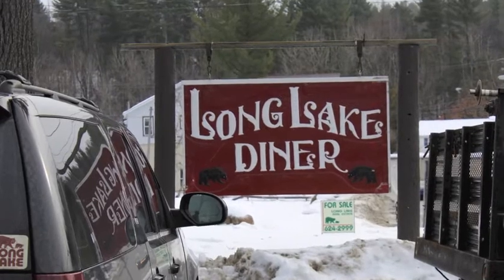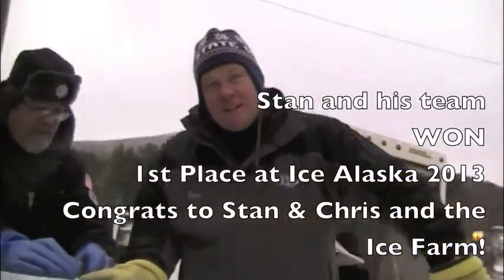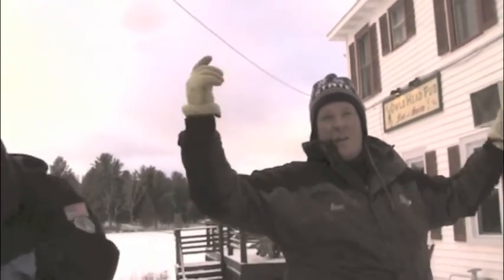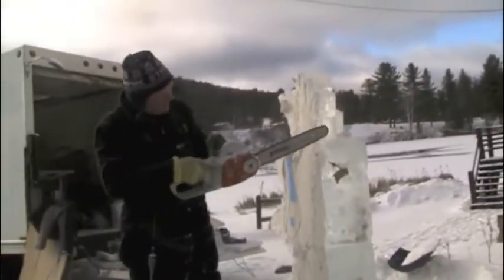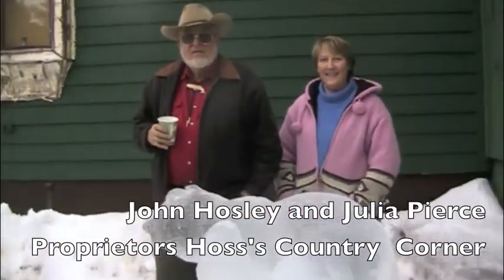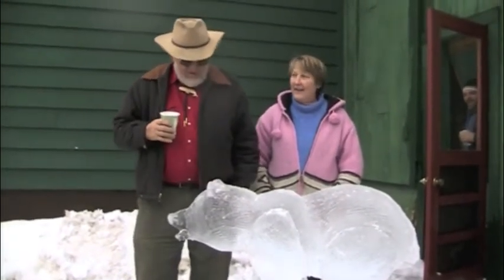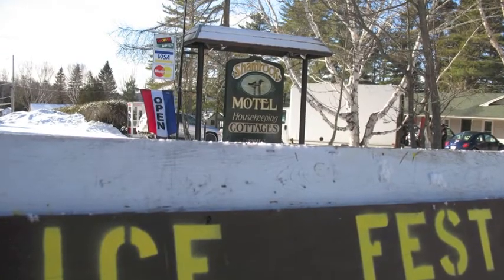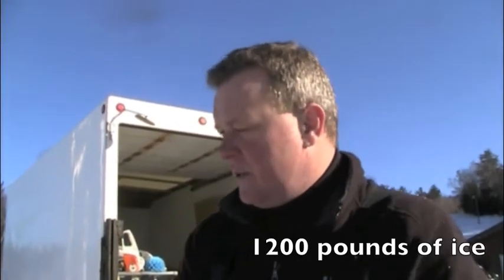Ice Fest 2014